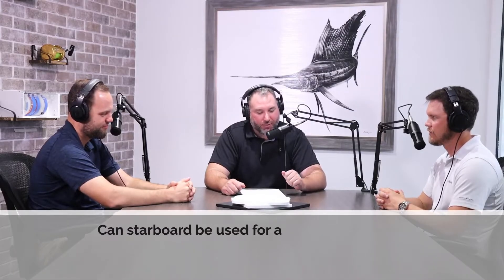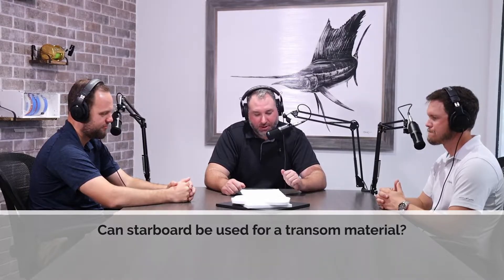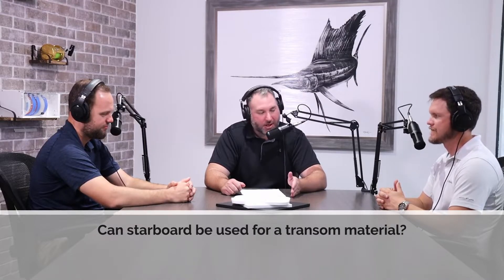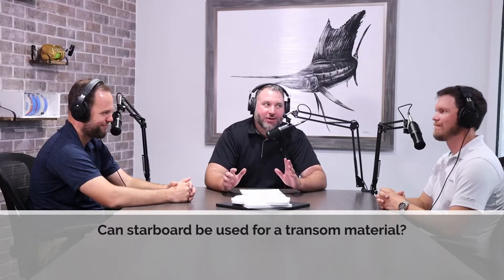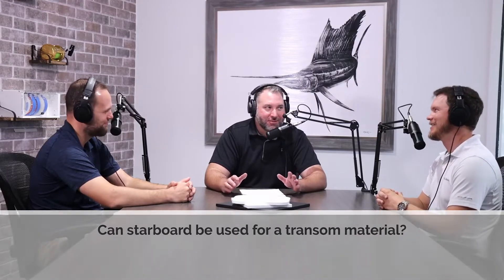Boat Transom Reinforcement - Will Starboard Work?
What's the ideal replacement transom material? We discuss if King Starboard is viable for a transom reinforcement on an aluminum boat with a 15HP four stroke motor.